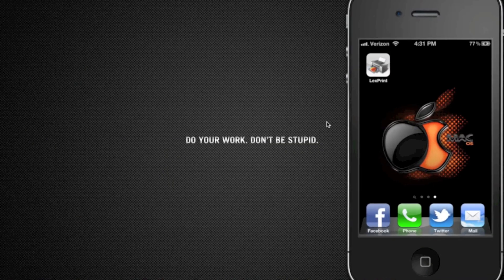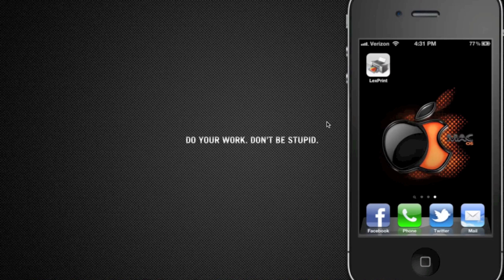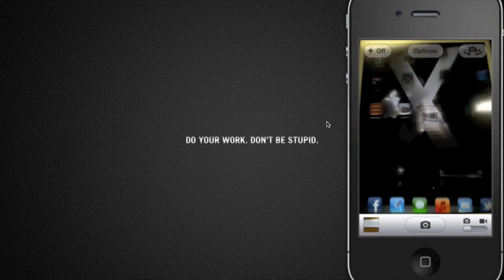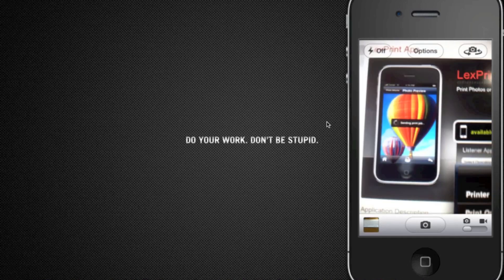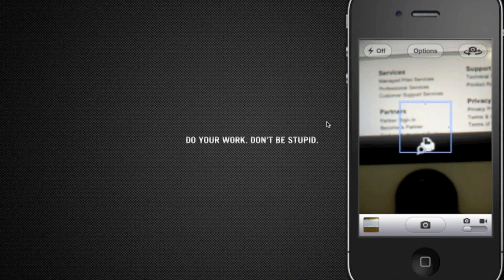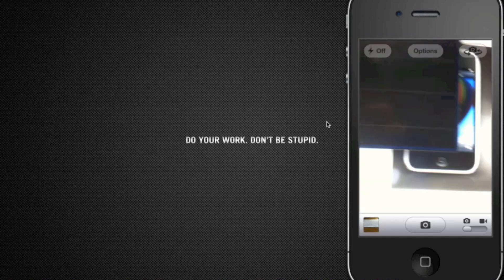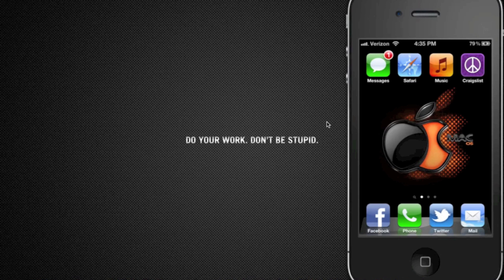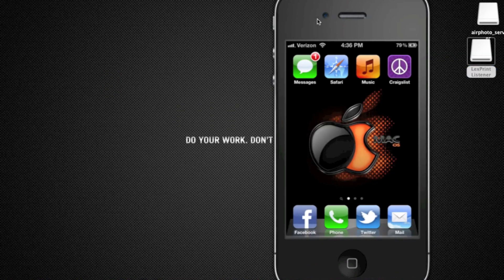Connect IPad/IPhone to Lexmark Printer Wireless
just a video that i am showing that explains where to get the download in order to connect you iDevice to the Lexmark printer using wireless also if your have never been able to connect to it , then u need to go to the Lexmark site and download a new driver if your running OS 10.7 lion